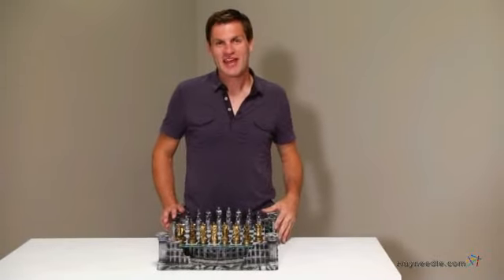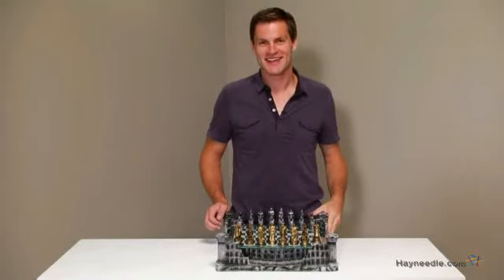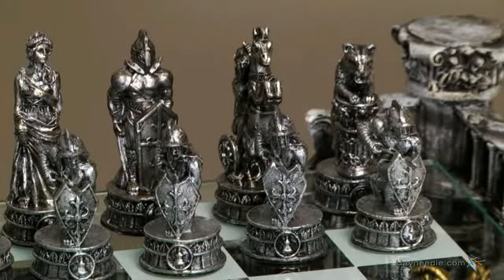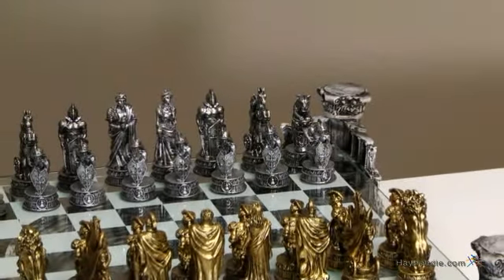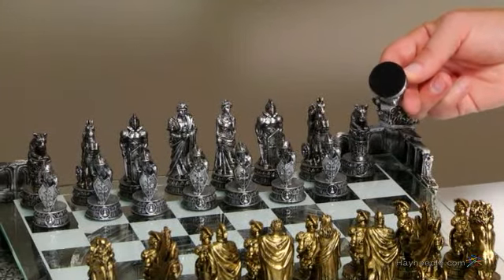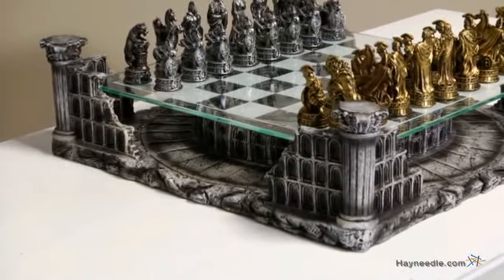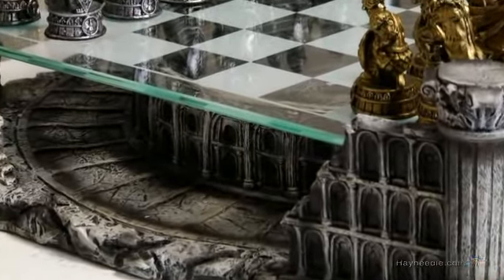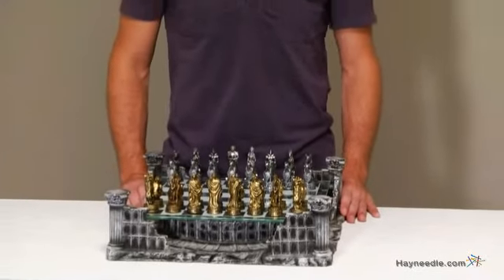3D Roman Gladiator Pewter Chess Set - Product Review Video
For more details or to shop this 3D Roman Gladiator chess set, visit Hayneedle at

To view our full assortment of chess sets, visit Hayneedle at